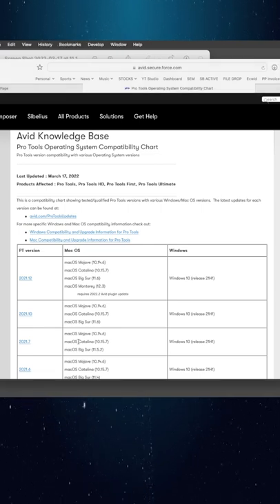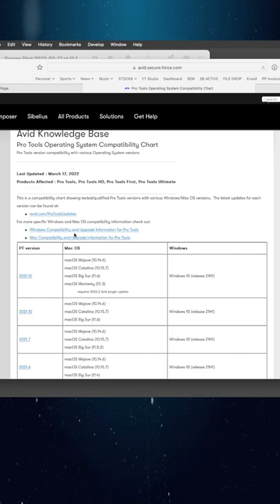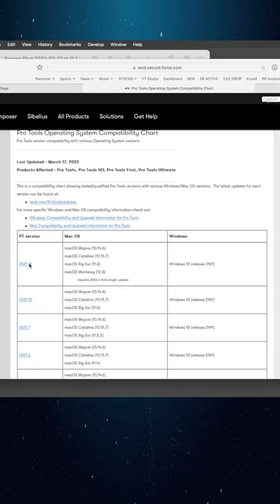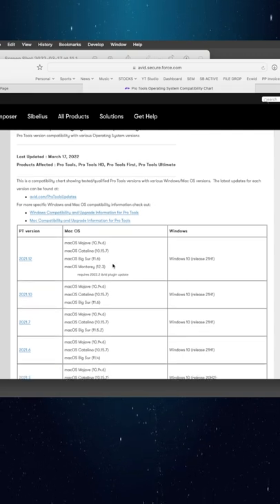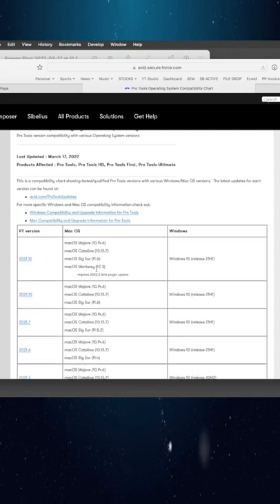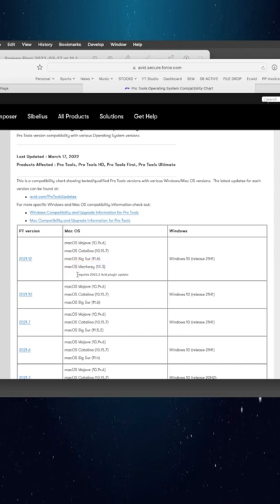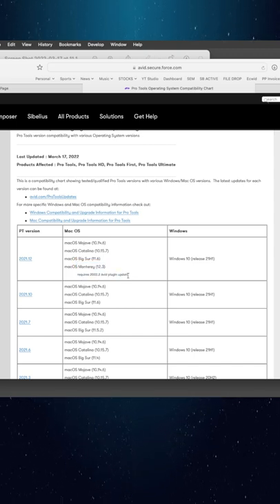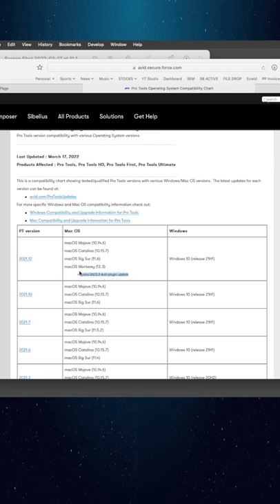Pro Tools 2022 Plugin Update